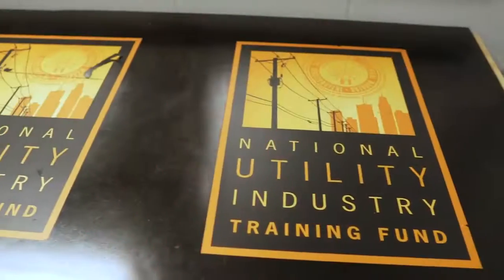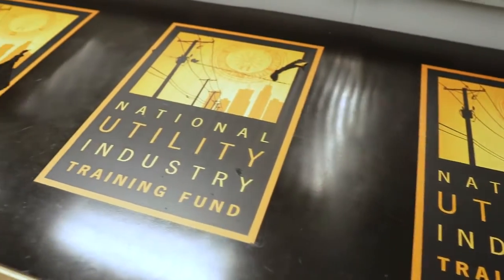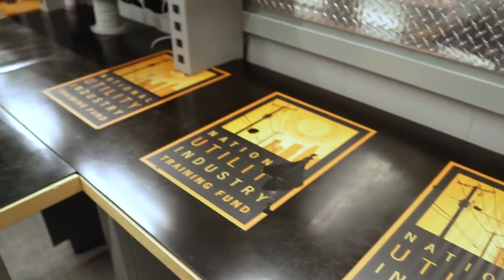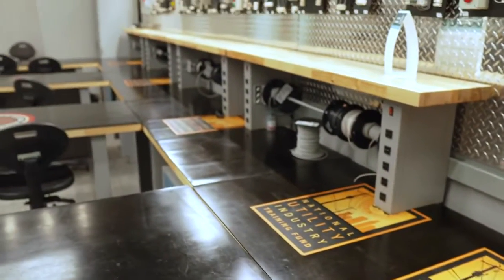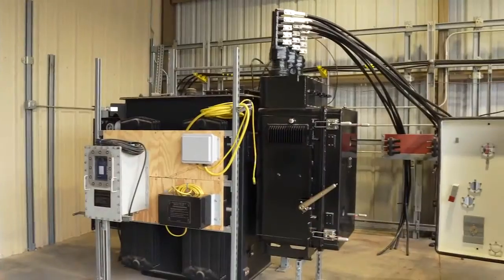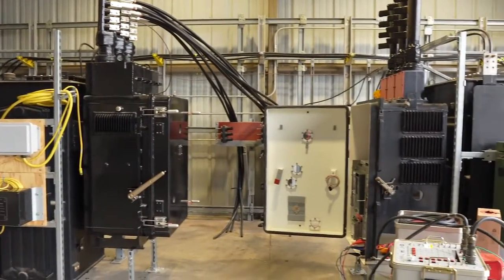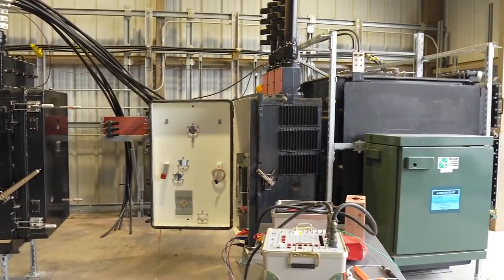Alabama Power Why NUITF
The National Utility Industry Training Fund is a partnership between the  IBEW and several utility companies whose mission is to provide employees and prospective employees with the best training available in the industry today at an affordable price.